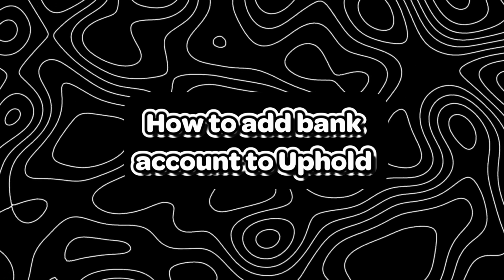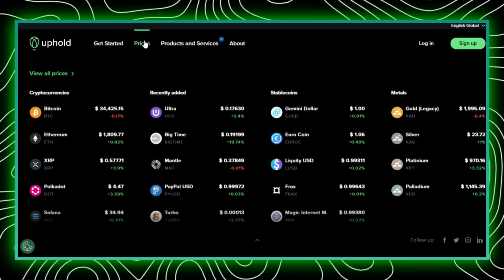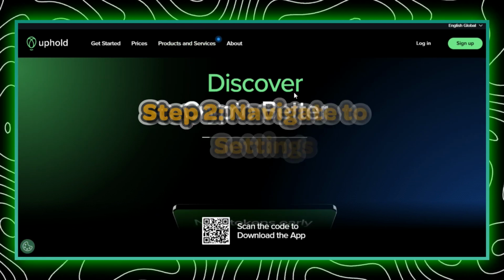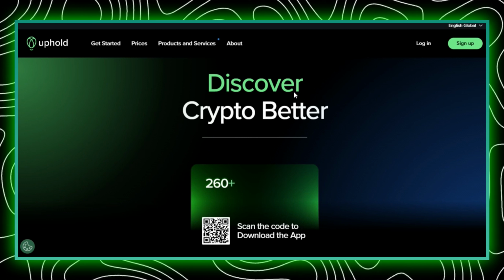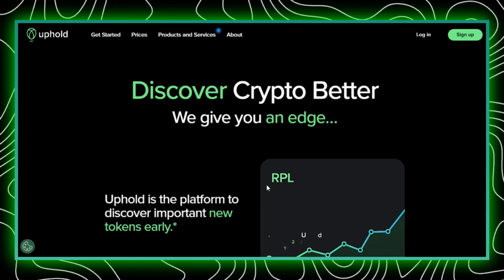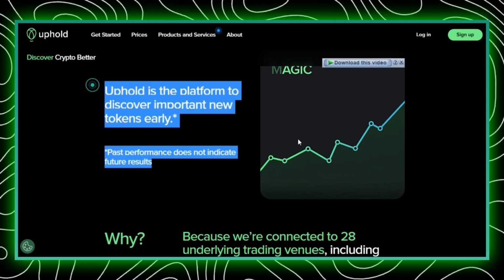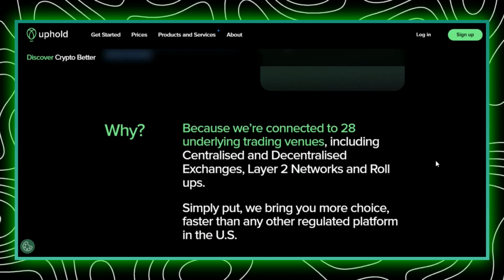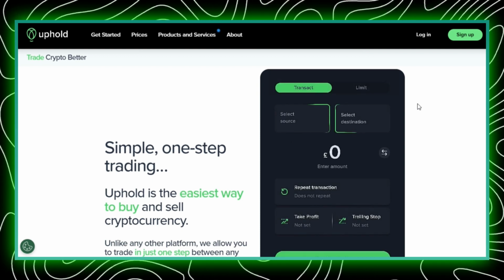How to add bank account to Uphold l Double Z (2025)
Are you looking to enhance your financial experience by adding a bank account to your Uphold wallet? Whether you're in the USA, UK, Canada, Europe, Australia, or anywhere else in the world, this step-by-step tutorial will guide you through the process of adding a bank account to your Uphold account, providing you with more flexibility and convenience in managing your finances.

In this video, we'll cover all the essential steps to ensure you can link your bank account seamlessly, regardless of your location.